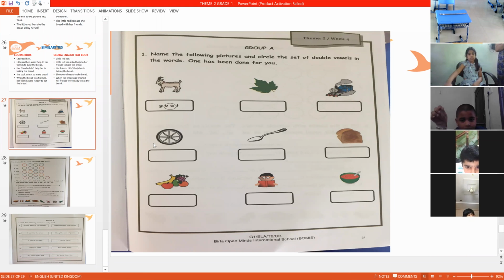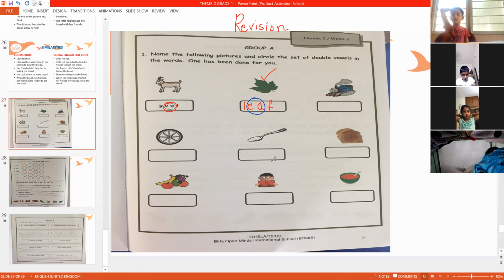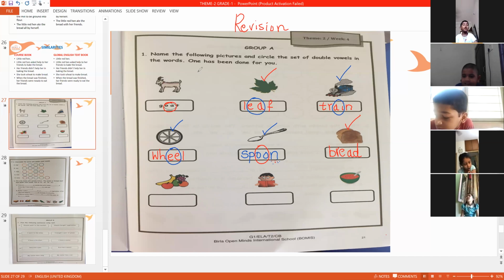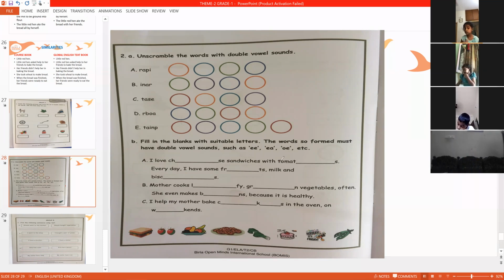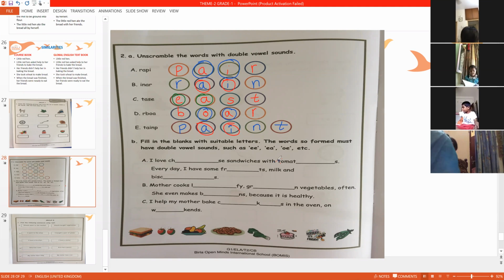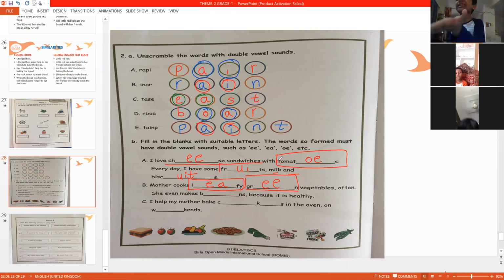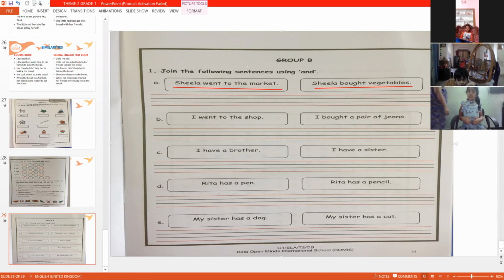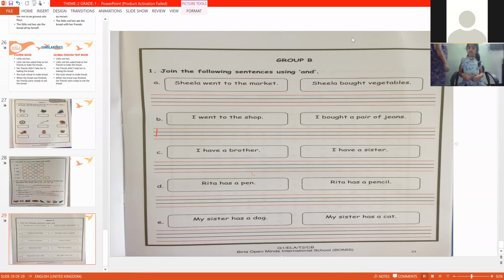Grade 1 Revision